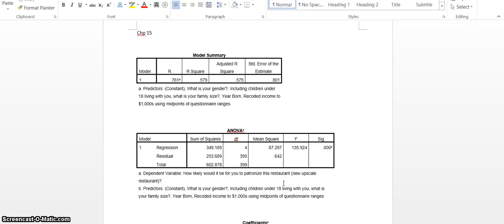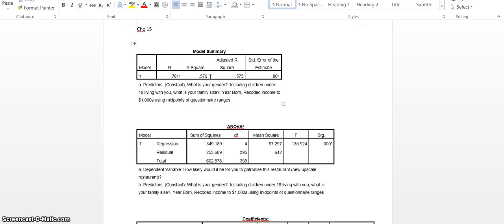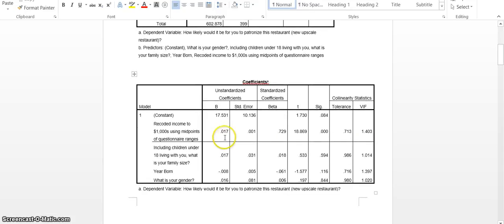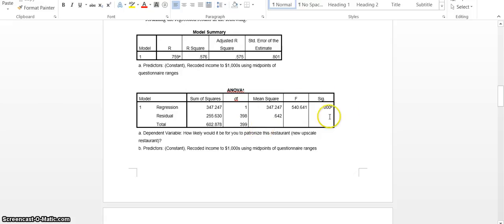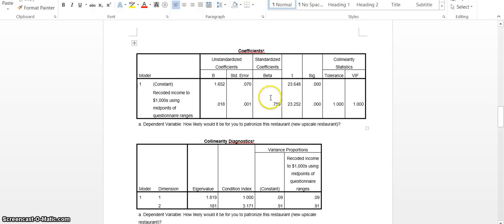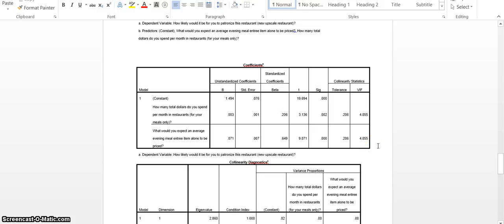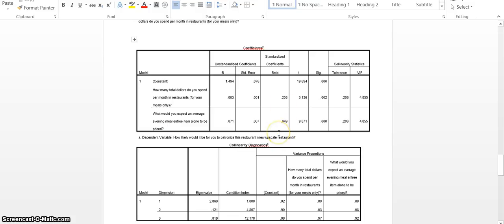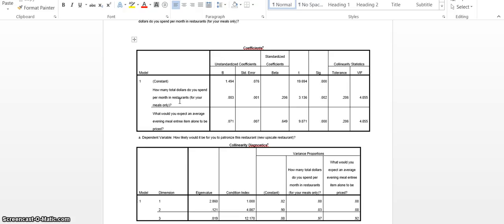Chapter 15 answer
Burns and Bush (2014).
Regression Analysis

(c)Dr. Moriuchi